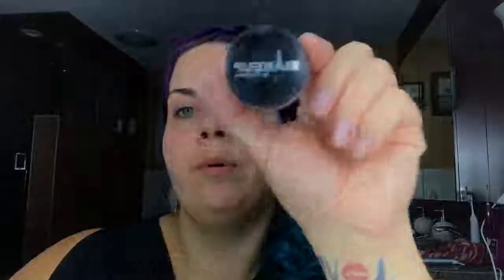Smokey grayish purple eye with a bright pink lip using my own line called MAKEUP by Christine!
Smokey grayish purple eye with a bright pink lip😍💋♥️

🌈Hydrating mist
🧜🏻‍♀️Cc cream medium deep
💎Soft focus powder foundation in bare
🦄Blush in rose gold
👀Eye shadow in Charcoal & Purple Night
✨Illuminator in gold 02
🤩Concealer in Birthday suit
👁Mascara in Volume X ink
👄Lip Liner im Sweetie Pie
💋Liquid Lipstick in you Wish

All available for under $25 on my website or in the salon 🤩😘😍